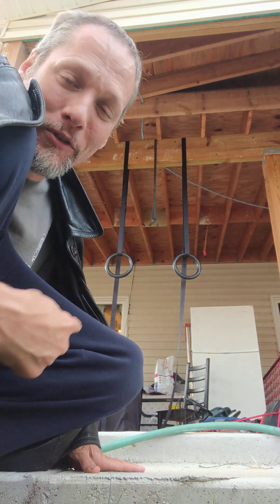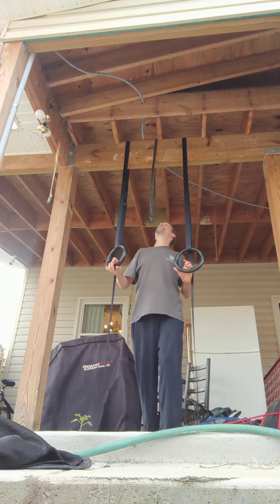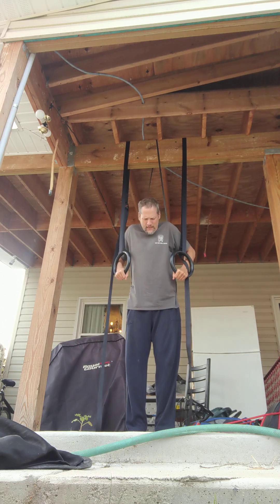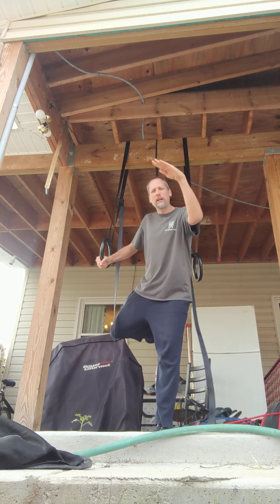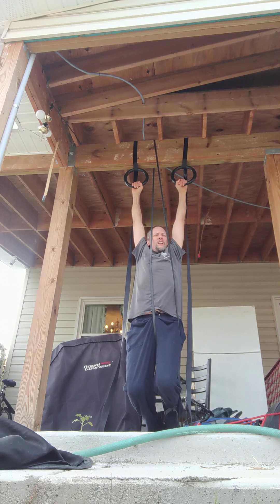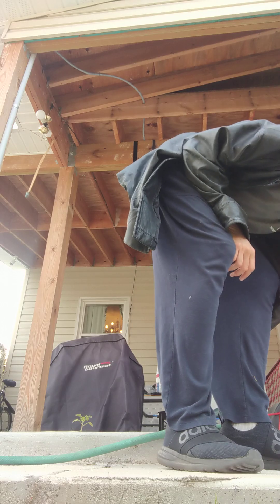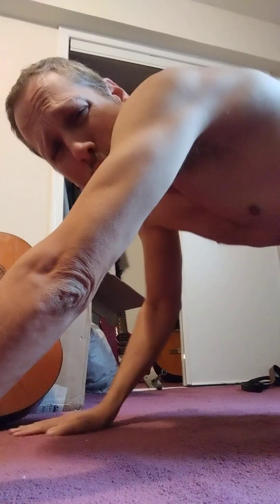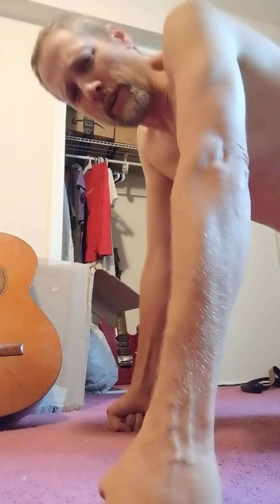Daily Commitment Day 1113